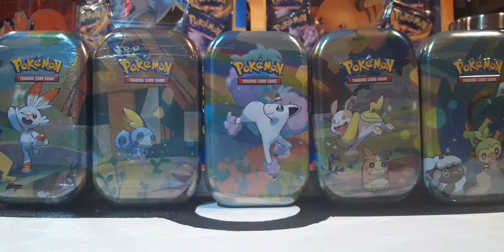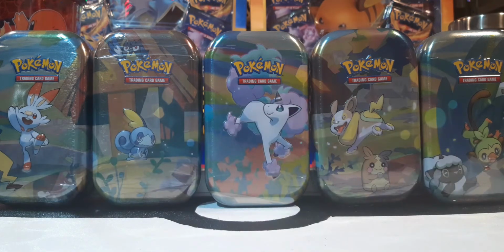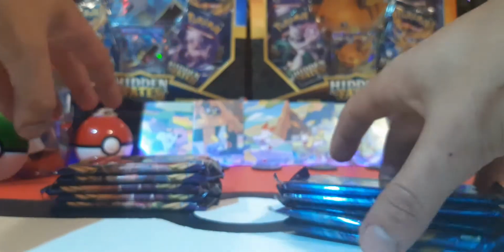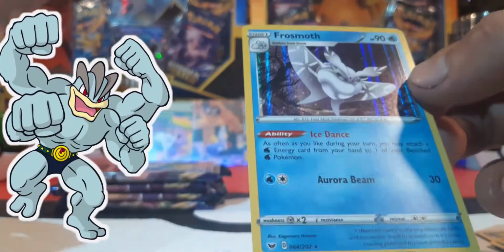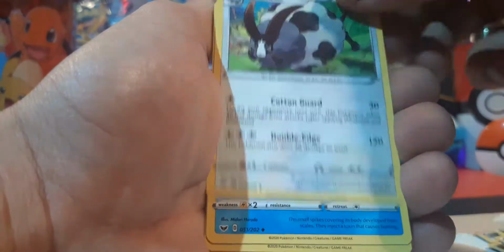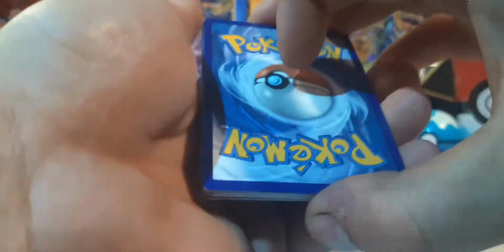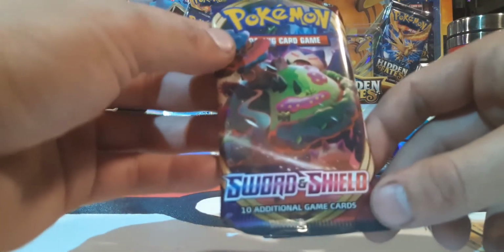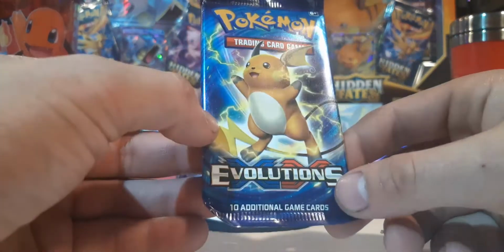SWORD AND SHIELD, XY EVOLUTIONS: Opening all 5 GALAR MINI TINS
SWORD AND SHIELD, XY EVOLUTIONS: Opening all 5 GALAR MINI TINS. I opened the newer set of these mini tins and was not too impressed. But today we are opening another set of the galar mini tins featuring Sword and Shield base set and XY Evolutions. Fingers crossed for some good hits and dont forget to CatchEmA11 !!

THANK YOU SOME MUCH FOR WATCHING AND HOPE TO SEE YOU IN THE FUTURE! STAY SAFE OUT THERE AND DONT FORGET, CATCHEMA11 22!!